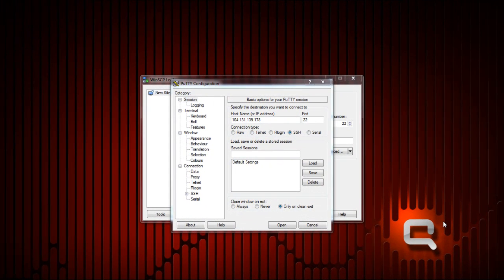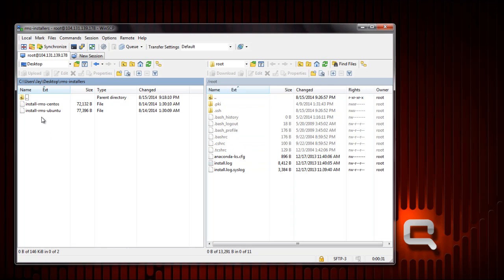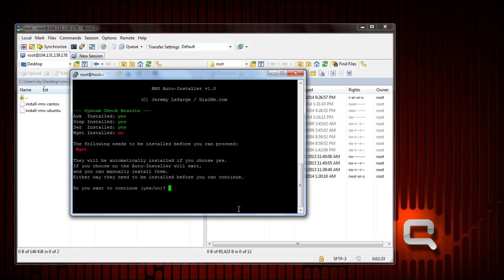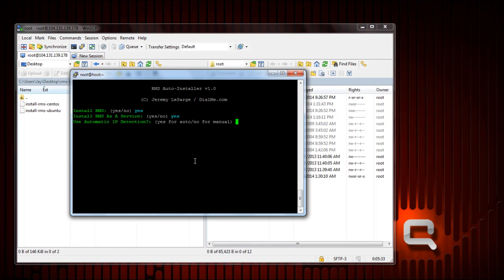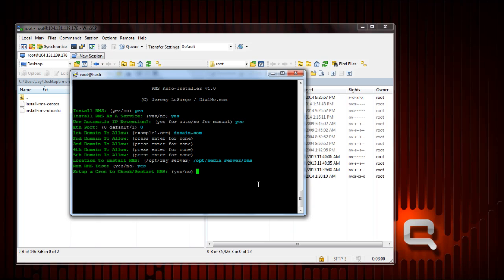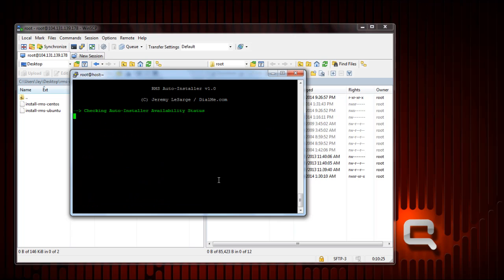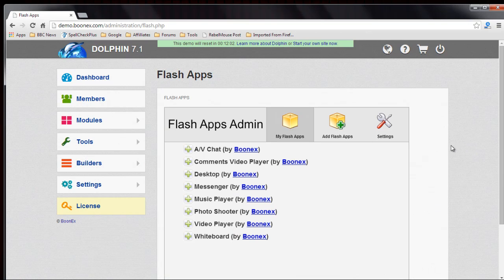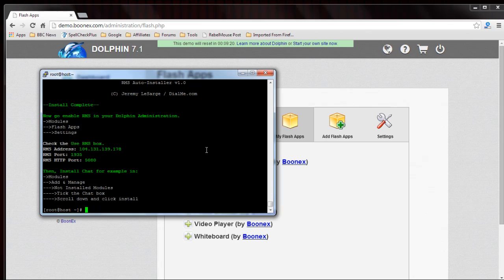RMS Auto Installer For Boonex Dolphin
This auto-installer will allow you to install the Boonex RMS (Media Server) on CentOS, Ubuntu, or Debian in a matter of minutes. Answer a couple of simple questions and 5 minutes later you have a fully functional RMS streaming media server up and running that will allow members of your Dolphin website to enjoy audio / video capabilities like chat and IM for example.

If you have been struggling with the installation instructions that Boonex provides, or if you just want to save yourself a lot of time be sure to check this out.

It is designed to be fast, easy, and user-friendly.

Not to mention it includes some really nice additional features and options not available from Boonex or elsewhere.

For more details and to get either the RMS Auto Installer for CentOS, Ubuntu/Debian, or both please visit:

You have a choice of installing OpenJDK or Oracle JAVA if not already installed on your system. If you are interested in using Oracle instead of OpenJDK you can find that information by visiting the link above.

Be sure to check the link above for updates too.

Requirements:
CentOS Version:
CentOS 5x, 6x, or 7x

Ubuntu/Debian Version:
Ubuntu 12x or 14x LTS
Debian 6x, 7x, or 8x

Both Versions Require:
YUM - (CentOS)
APT/apt-get (Ubuntu/Debian)
Awk, grep, sed, wget.
Root access to the server.

Other:
* You should be familiar with basic SSH commands.
* IPv4 Addresses only at this time.
* This can not be installed on shared hosting accounts.

Installs Boonex RMS automatically along with:
* Option to install as a service or via rc.local
* Automatic or Manual IP detection
* Option to use default RMS ports, or to select custom ports.
* You can enter up to 5 domains (Dolphin websites) to allow access to your RMS.
* You may specify where you want RMS located (up to 3 directories deep - example: /opt/media_server/rms).
* Option to create a system cron that will check and start RMS if it's not running.
* Installs Java if applicable.
* Choice of OpenJDK or Oracle Java.
* And more all within a matter of minutes.

** Video shows CentOS, but overall the process is the same for Ubuntu/Debian.

Free Software (Tools/Utilities) used in the video:
PuTTY (SSH client)